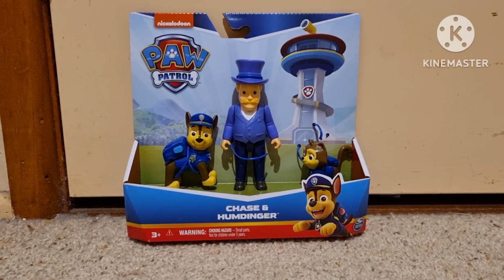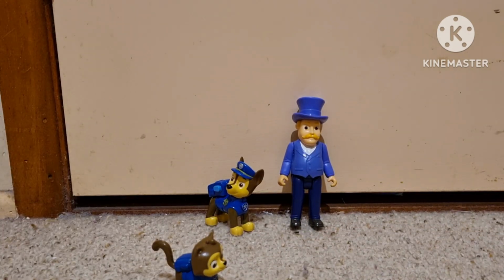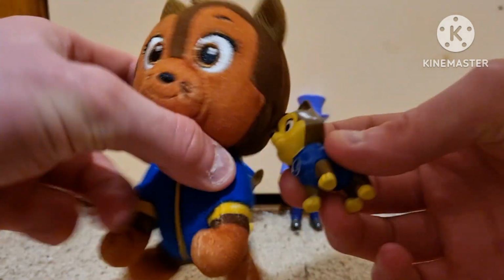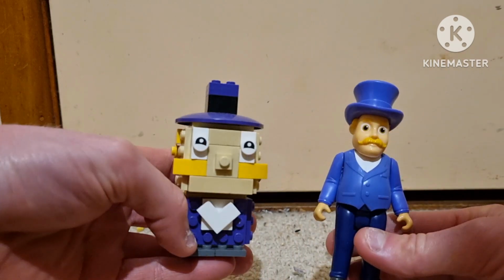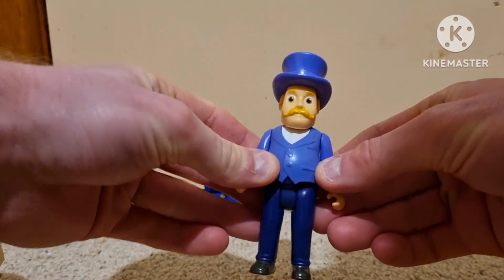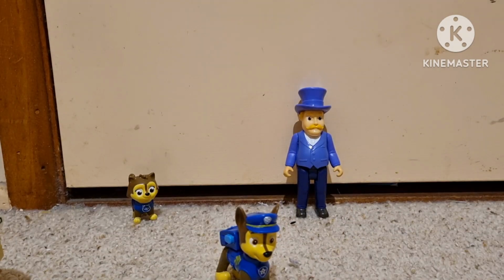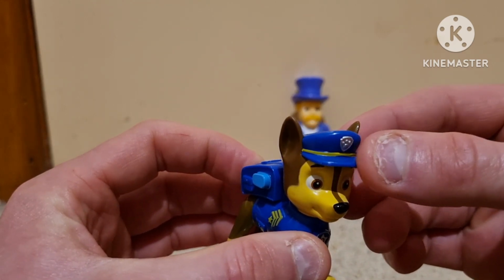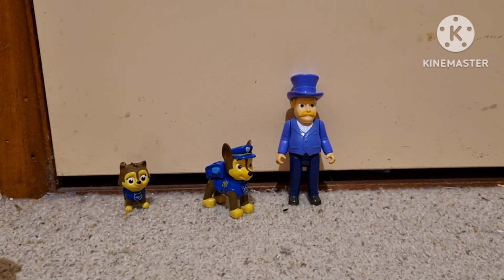Unboxing and Showcasing the Chase and Humdinger as well as Cat Chase Pack